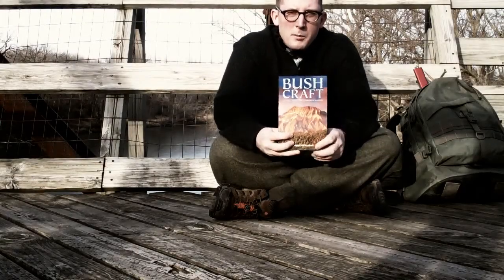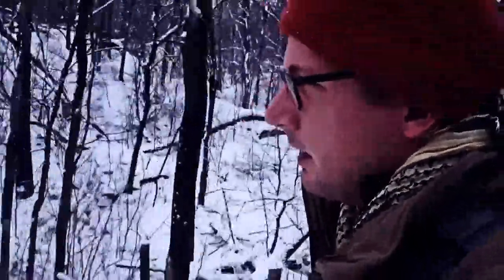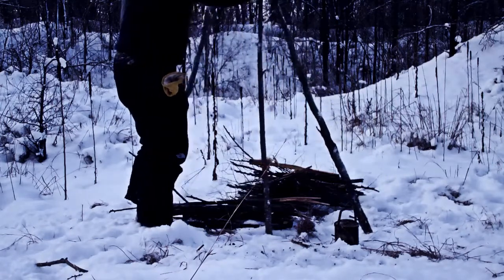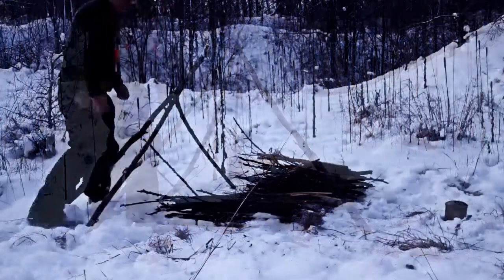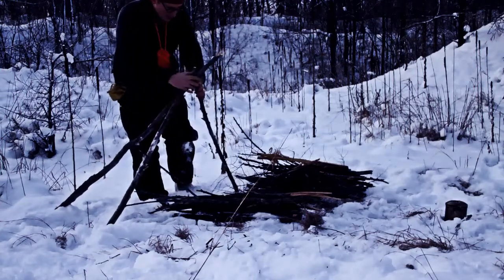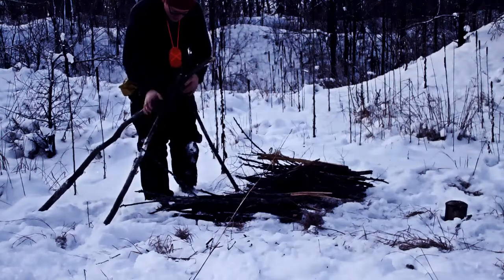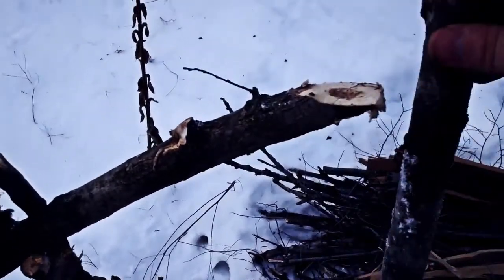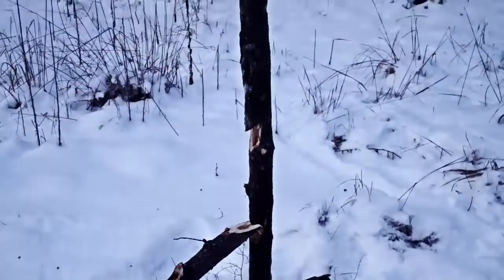The Burtonsville Rig and a Cooking Tripod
I just bought a book by Mors Kochanski titled Bushcraft.  This is supposed to be a book club, meaning it is interactive.  I am going to try to work through the book.  If you work along and share your insights this will be a lot better series.  In this episode, we cover 2 different methods of suspending a pot over a fire.